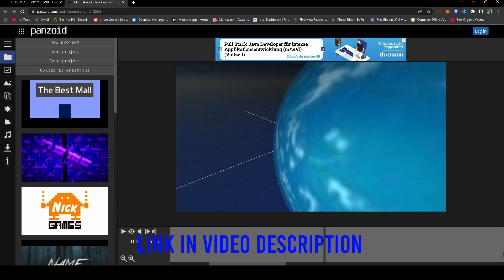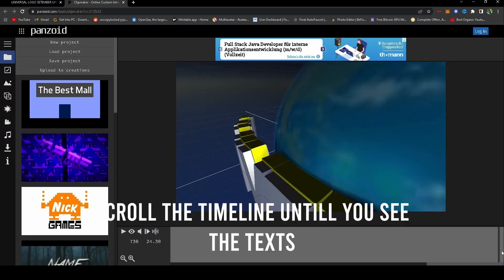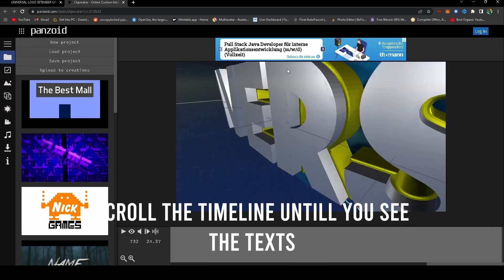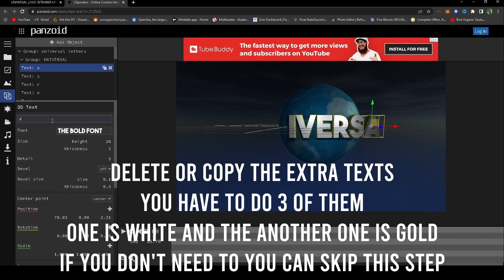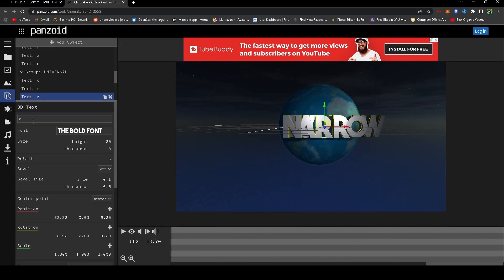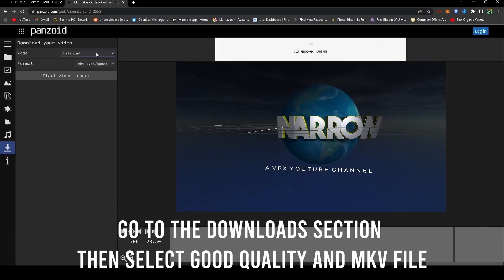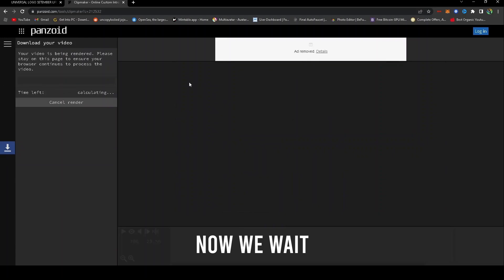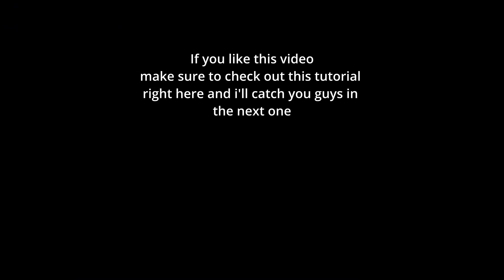How to make a Universal Studios Intro!!! (EASIEST WAY)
credits to Jhonelodeon for the template

Video Editor: DaVinci Resolve 17

vfx software: N/A

3D Modeling and Animation: panzoid